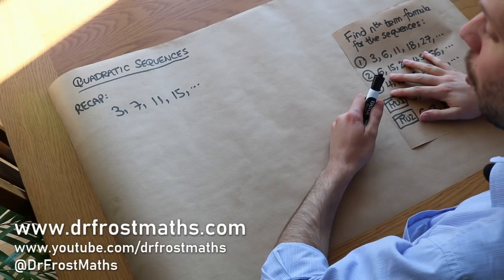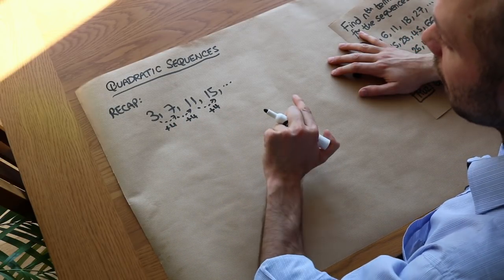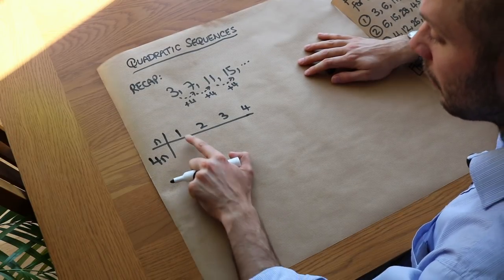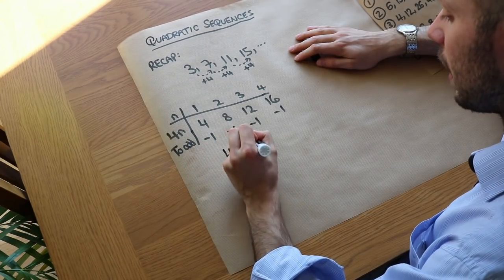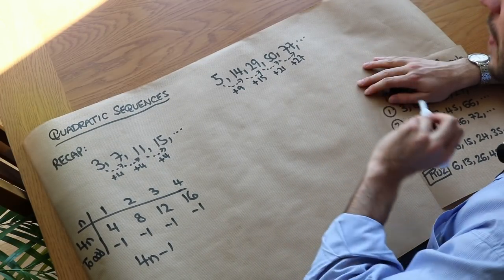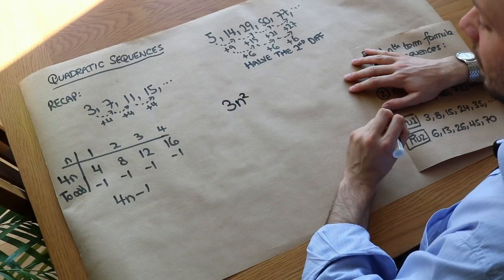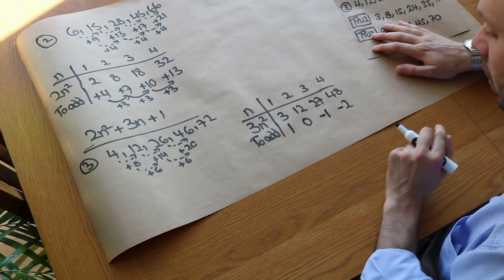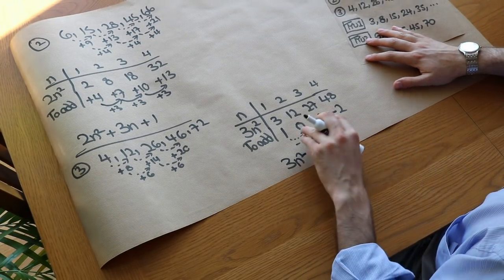Quadratic Sequences - GCSE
This video covers finding the nth term formula for a quadratic sequence. Suitable for GCSE Higher tier.

00:00 Recap of arithmetic sequences
01:36 Quadratic example
04:27 Example 2
05:59 Example 3
08:40 Example 4
11:00 Test your understaning